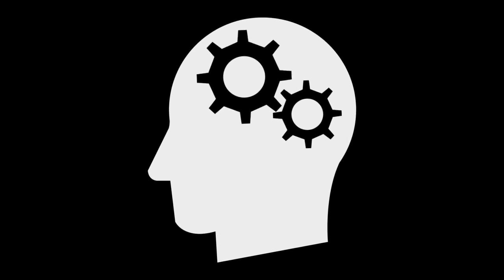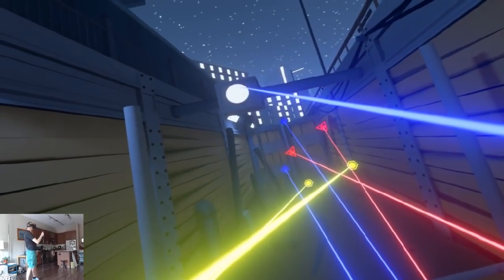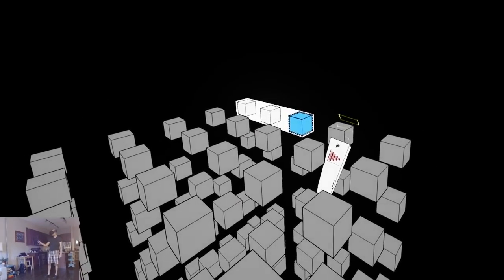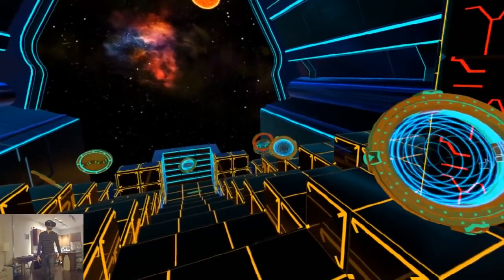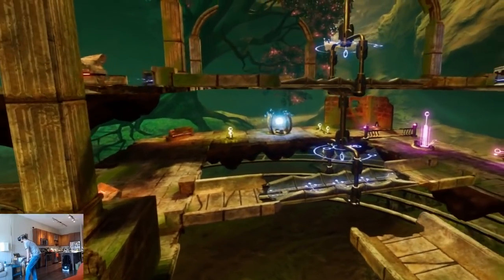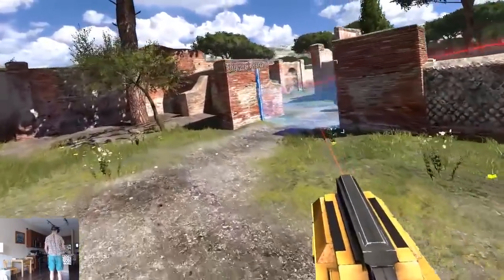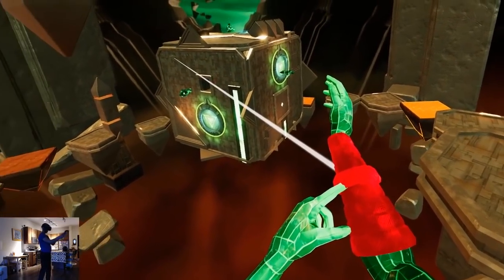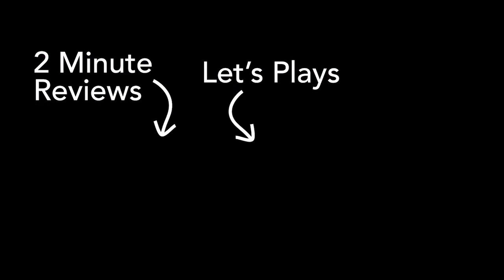Top 10 Puzzle VR Games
My Top 10 Puzzle VR Games. Including some budget-friendly titles as well. Steam links are below. Enjoy!

0:00 Intro

0:11 #10 Neonwall

1:43 #9 Light Repair Team #4

2:51 #8 Obstruction

4:04 #7 GNOG

6:04 #6 Bounce

7:50 #5 Marble Land

9:07 #4 Super Puzzle Galaxy

10:32 #3 The Talos Principle VR

12:25 #2 Tin Hearts

14:05 #1 Transpose